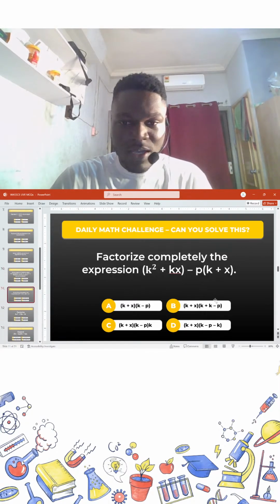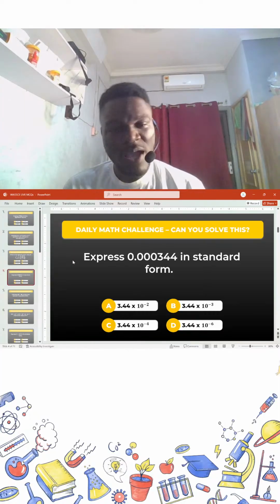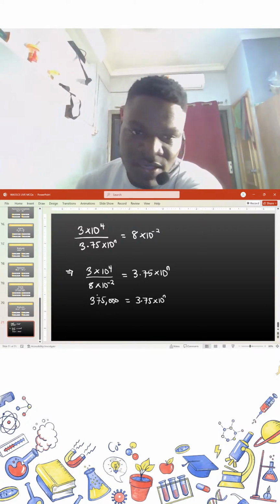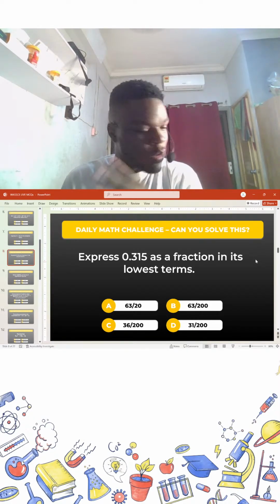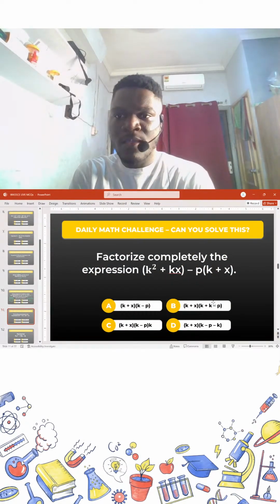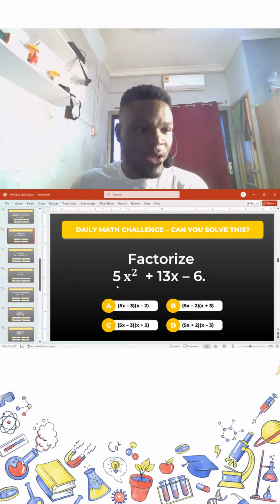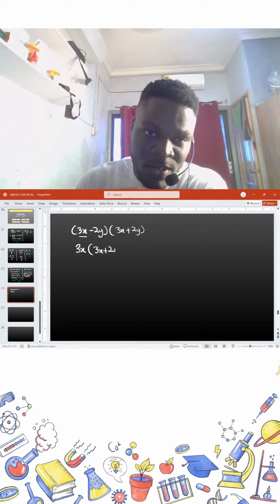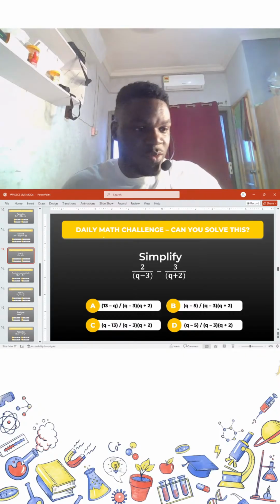Sharking Hour Livestream Episode 6 | WASSCE Real Number system MCQ